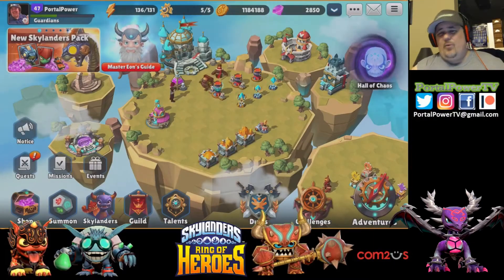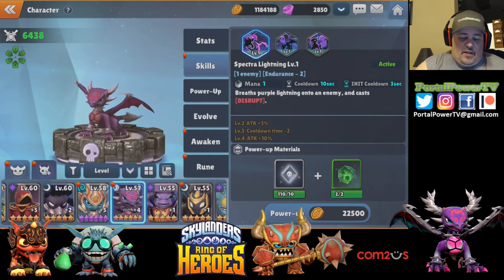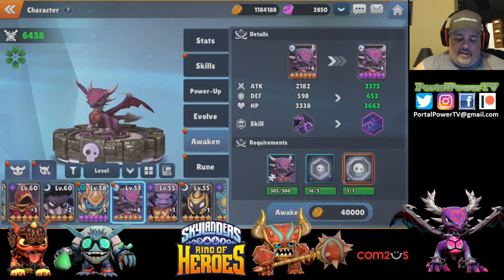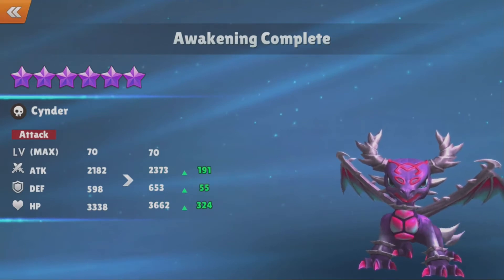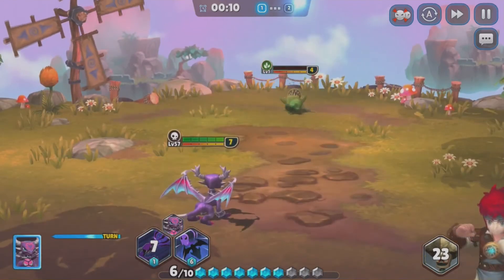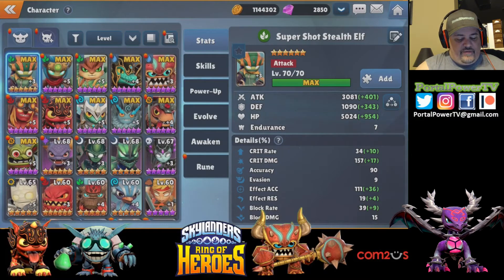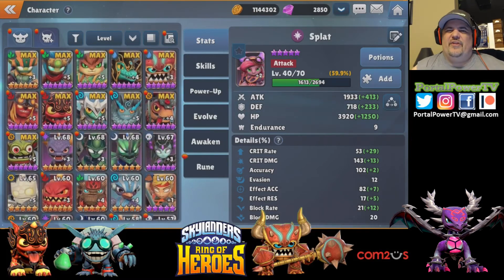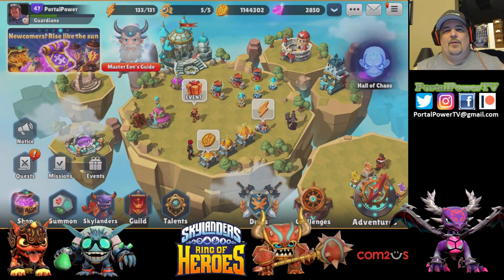CYNDER - Character AWAKEN & Showcase | Skylanders Ring Of Heroes!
Welcome back to my Skylanders ™️ Ring of Heroes gameplay series. In this video, we are finally able to AWAKEN and Showcase CYNDER.

SUPER CHATS are always cool too!